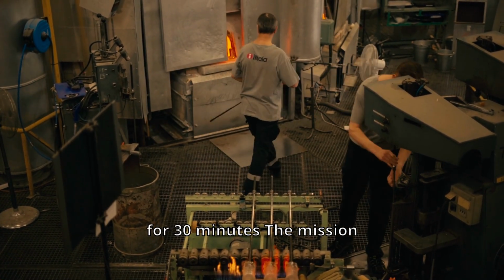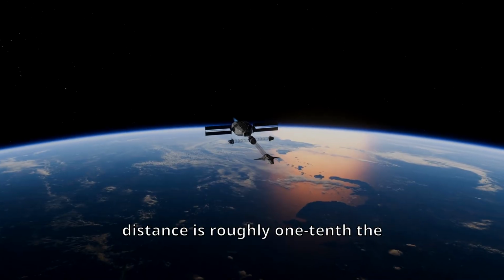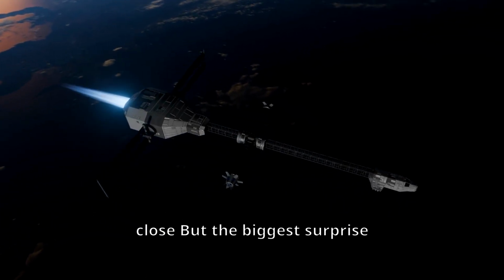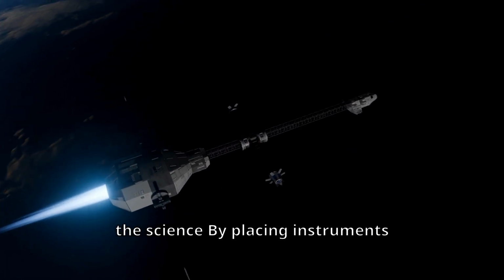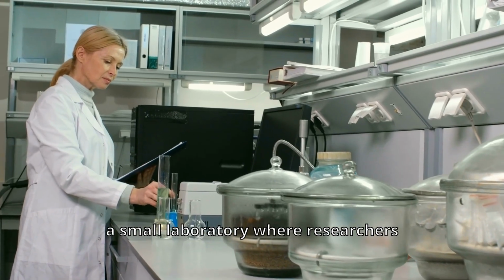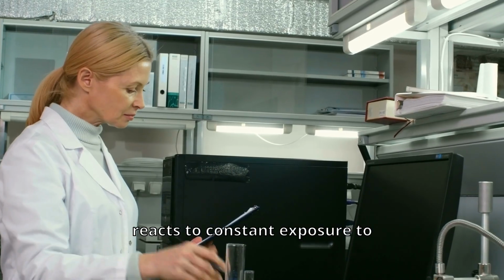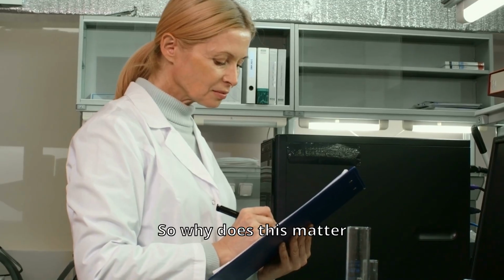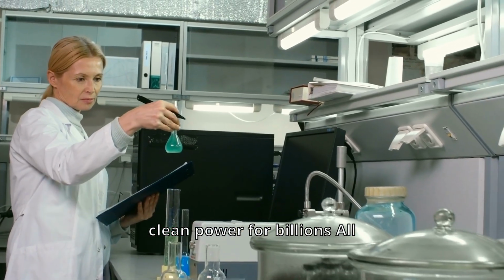crew mission to the sun — The plan that could change everything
NASA unveiled Solar Sentinel, the first crewed mission to orbit the Sun's corona. Learn how a revolutionary heat shield, real‑time instrument repairs, and new radiation science could rewrite solar physics and power the future.